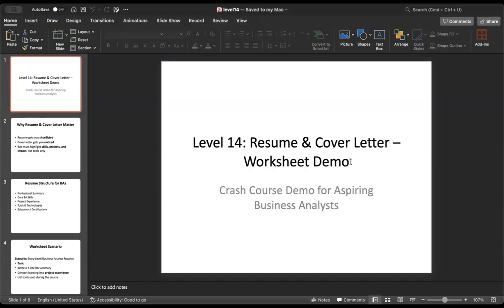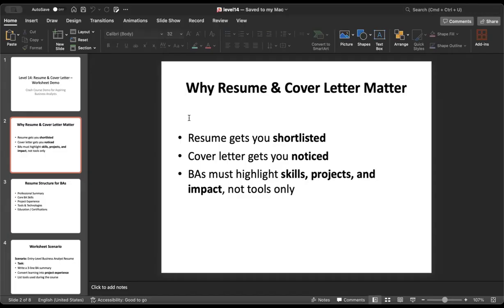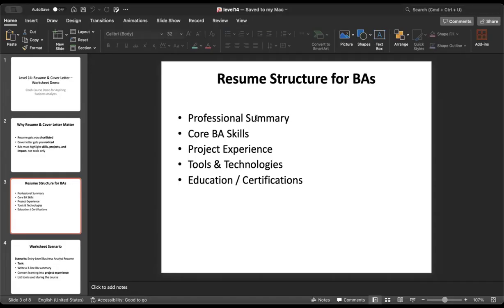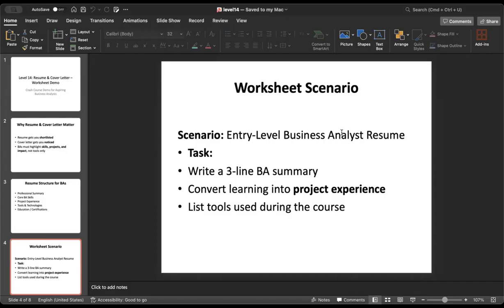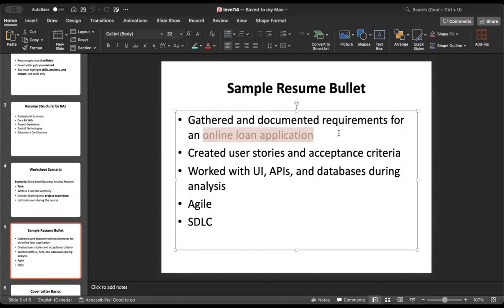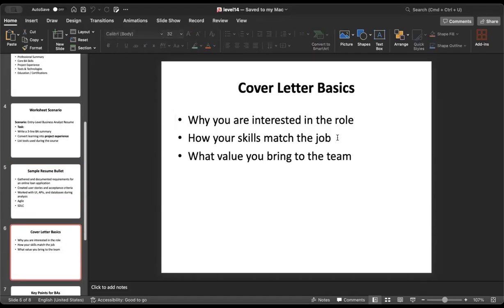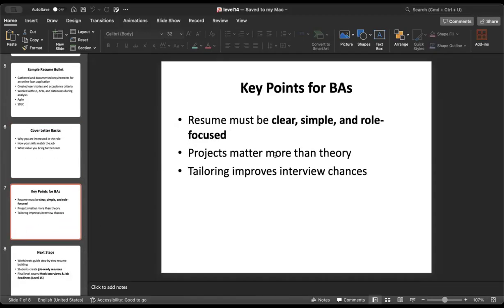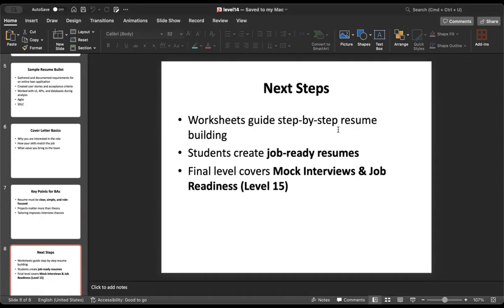Level 14: Business Analyst Resume & Cover Letter | Practical BA Roadmap Demo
In this level, we focus on **Resume & Cover Letter Preparation** — helping aspiring Business Analysts create job-ready documents that stand out to employers.
This demo introduces **how to highlight skills, projects, and impact effectively**.

- Write a professional BA resume with a clear summary
- Convert course projects into real project experience
- List tools and technologies used
- Create a compelling cover letter tailored for BA roles

This worksheet-based approach is perfect for beginners, freshers, and non-technical professionals who want to **become job-ready Business Analysts**.

🔥 **Next Steps:**
Practice these worksheets daily to finalize your resume and cover letter and get ready for Level 15: Mock Interviews & Job Readiness.